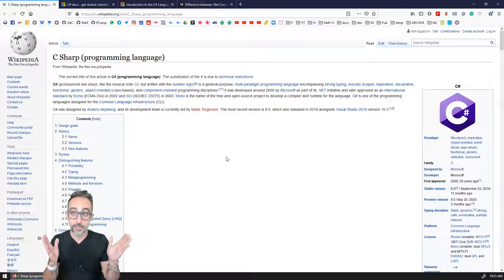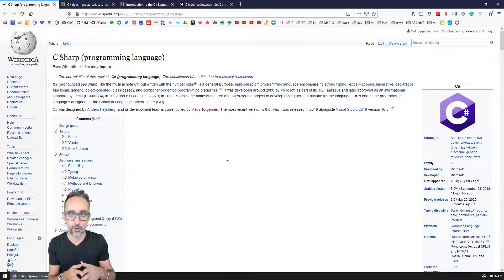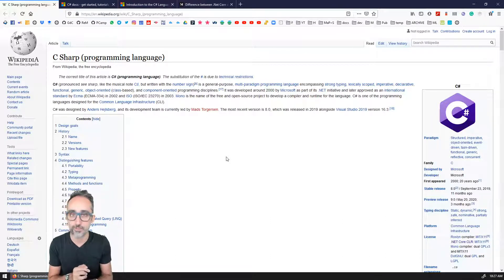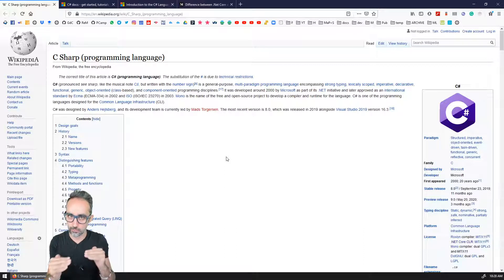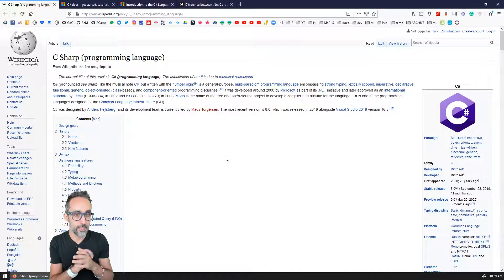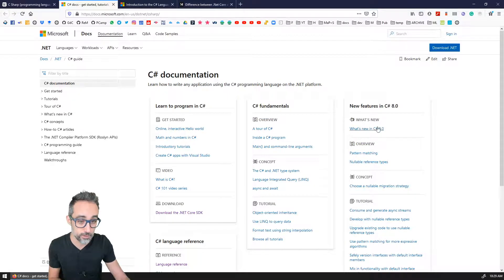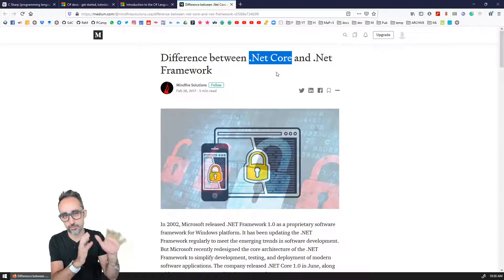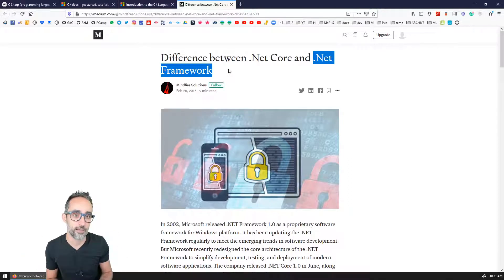1.1 What is C# - Learning C#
In this video, I explain what the C# programming language is, and its relation to the .NET Framework.